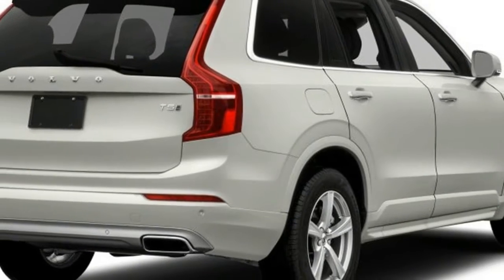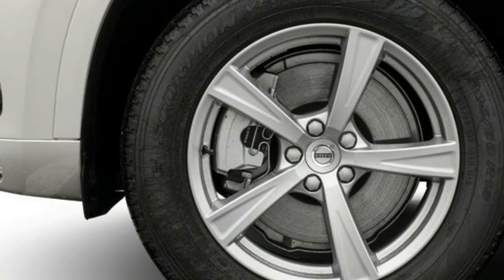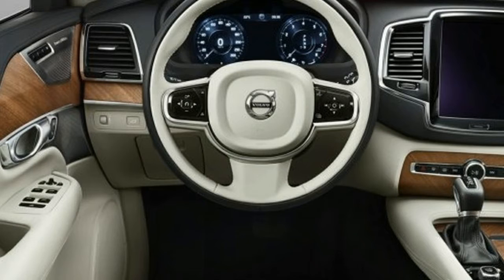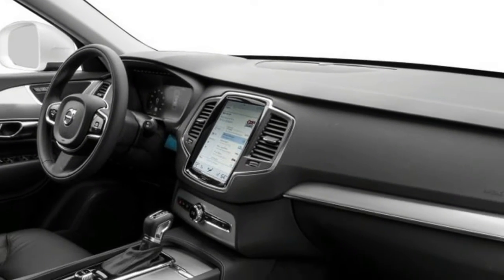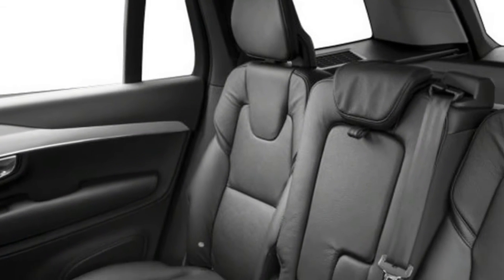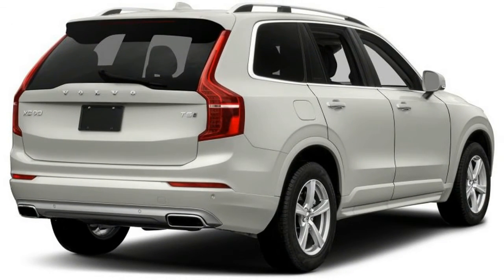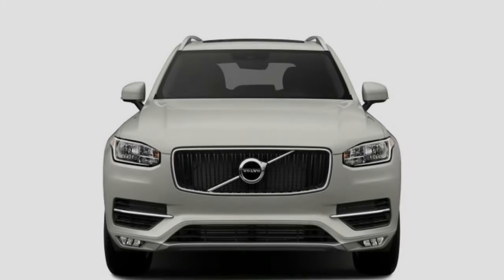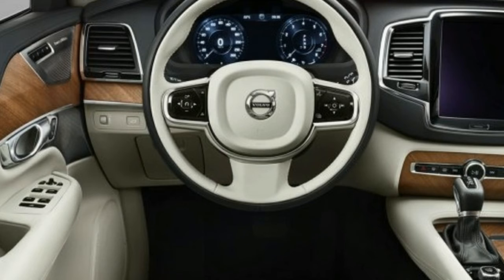THE BEST !!! 2018 Volvo XC90 Review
THE BEST !!! 2018 Volvo S90 T8 Plug In Hybrid